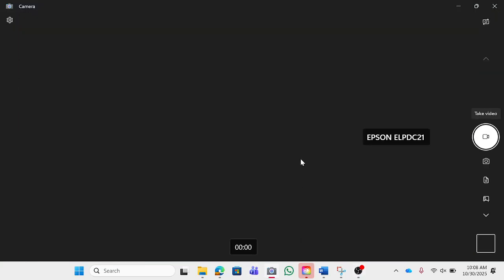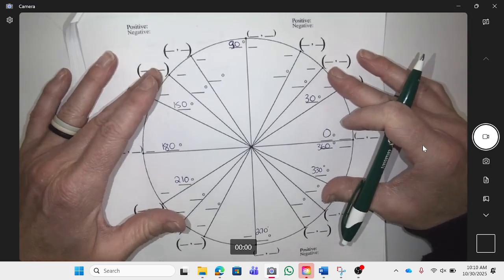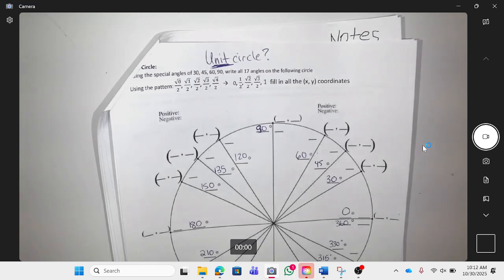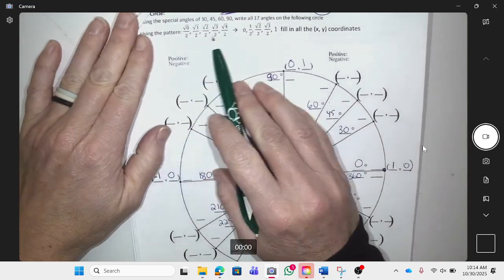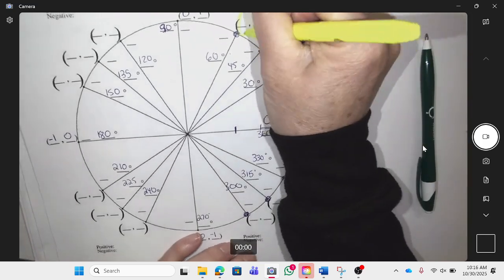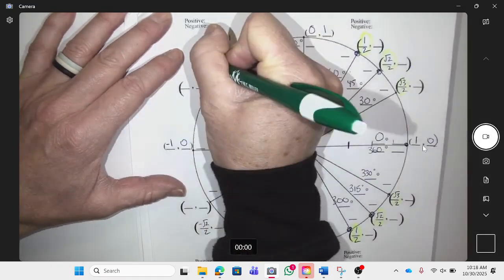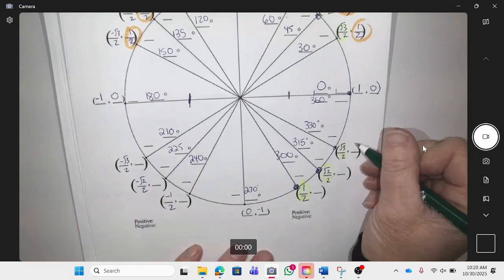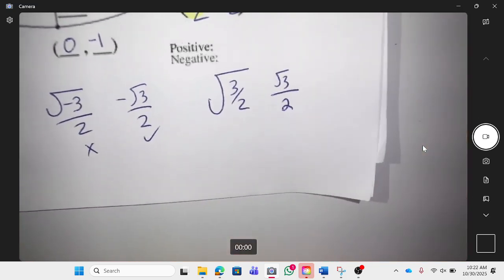replicate unit circle